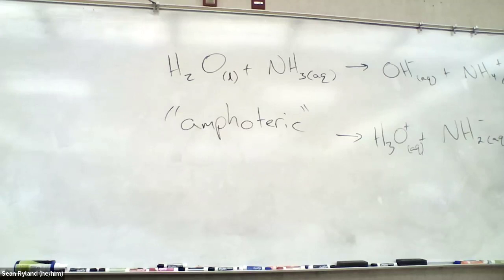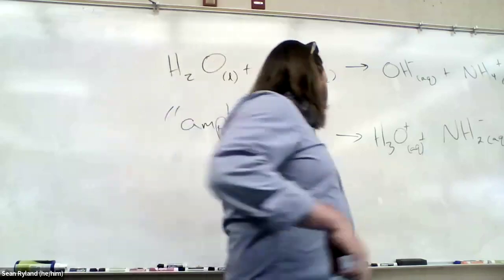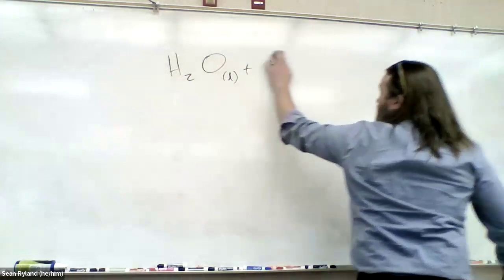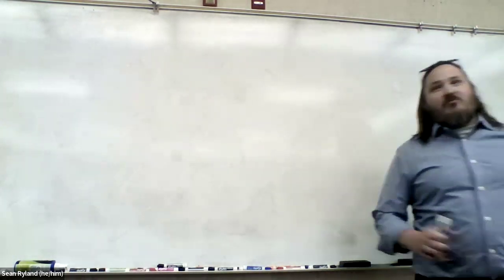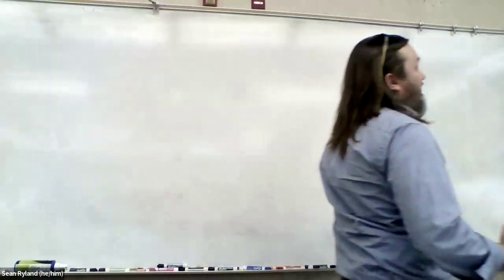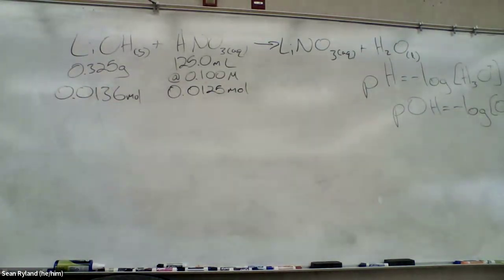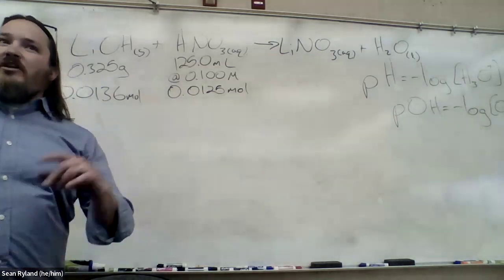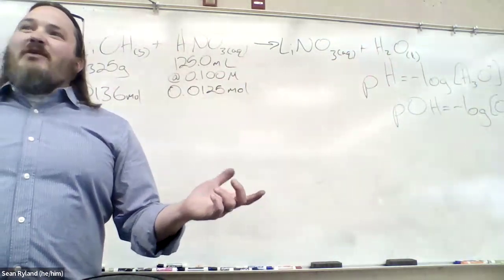CHM100D Wi2024 Lecture 18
pH and pOH practice STHS LTCC